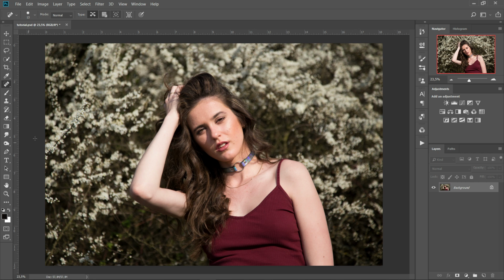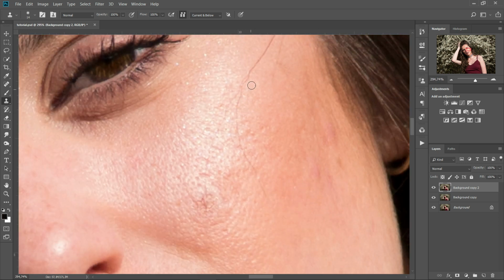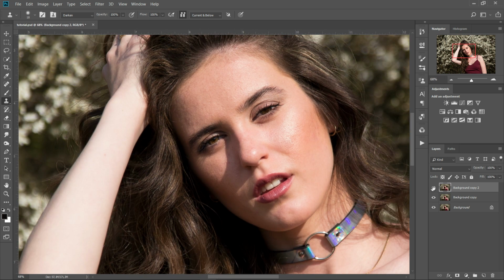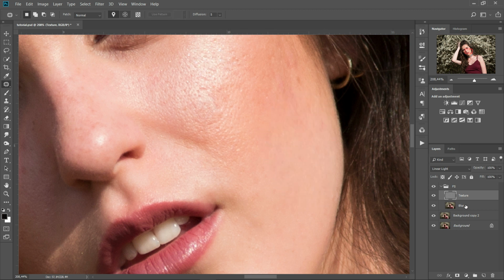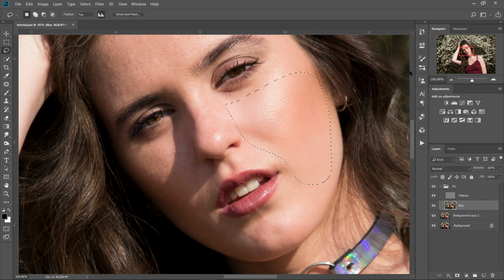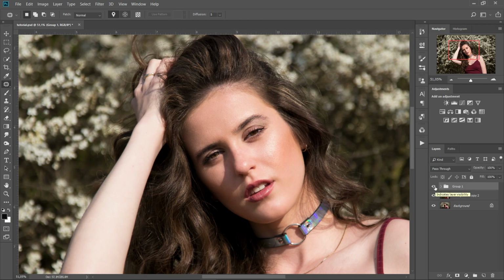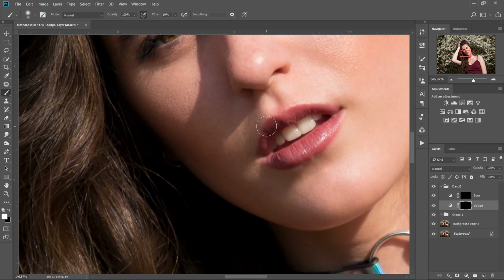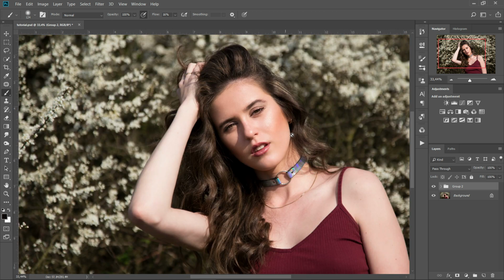My Portrait Skin Retouching Workflow in Photoshop! | Frequency Separation | Dodge & Burn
Hello friends, in this video I am going to show you how I usually retouch skin in my portrait pictures. I will show how I use Frequency Separation, Pixel retouching, and Dodge & Burn technique to achieve smooth and beautiful skin!
01:08 -  Pixel retouching, spot removal
12:25 -  Frequency Separation
30:11 - Dodge & Burn